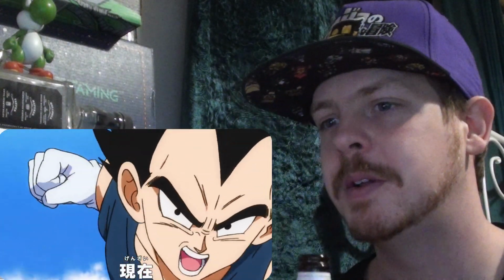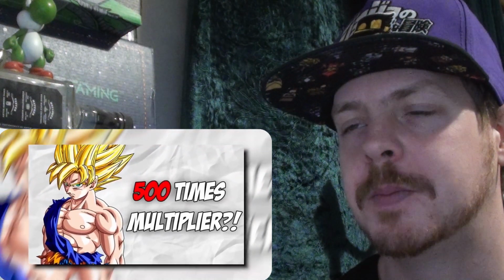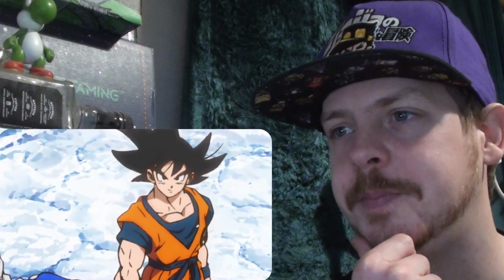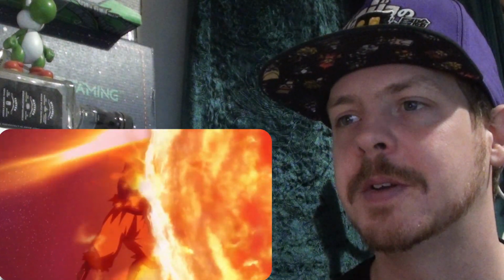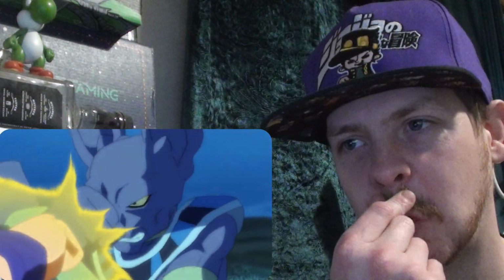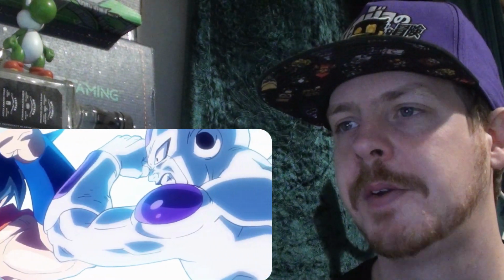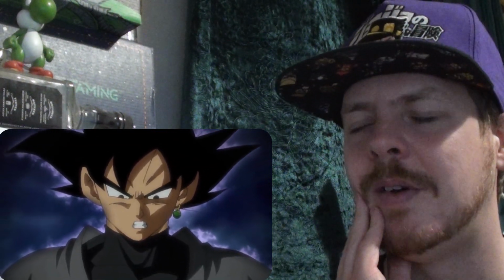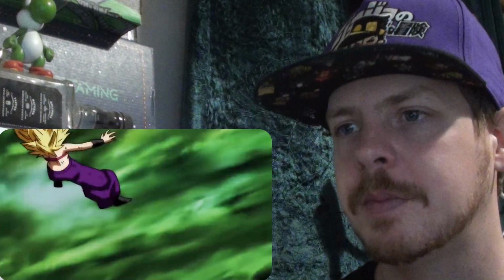The POWER of Goku's Base Form REACTION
Goku's base form is important to take into account when looking at his other forms, but people dont seem to pay attention to that,,,,